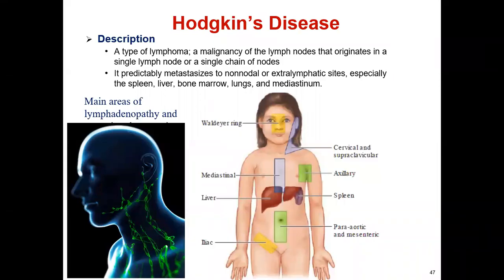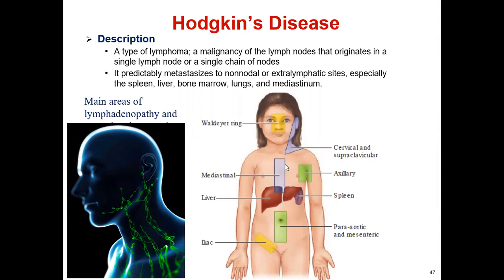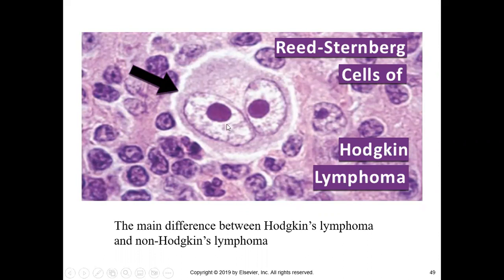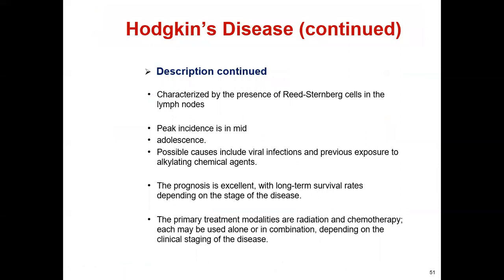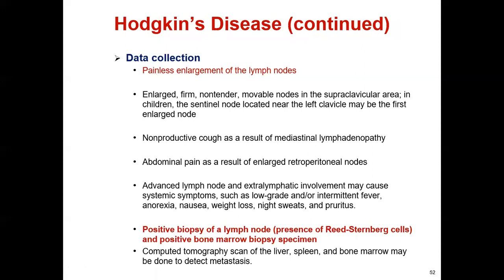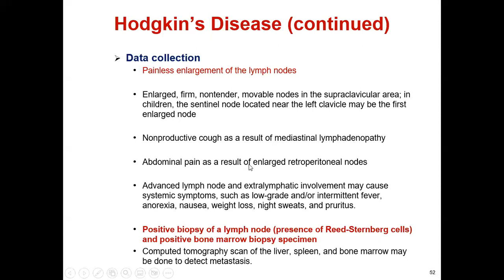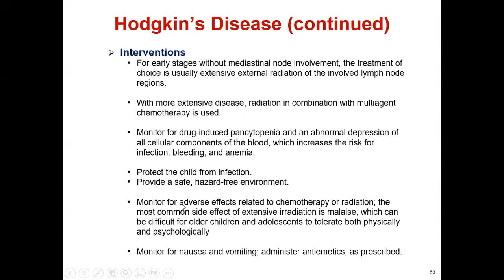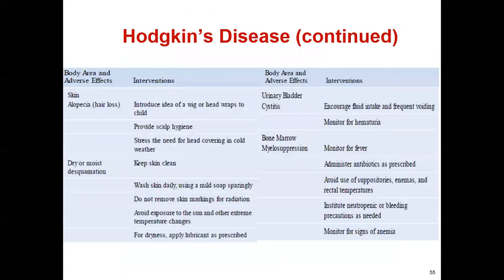Pediatric Oncology Hodgkin's lymphoma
A Pediatric Oncologist's Inspiring Story of Hope
Uncovering the Secrets of Pediatric Oncology Hodgkin's Lymphomas
 Look Inside Pediatric Oncology & Hodgkin's Lymphoma
The Incredible Fight Against Pediatric Oncology Hodgkin's Lymphoma
A Pediatric Oncologist Breaks Down the Reality of Hodgkin's Lymphoma
In this video, we'll be discussing the Pediatric Oncology of Hodgkin's lymphoma. We'll cover the symptoms, treatment options and long-term outlook for this type of cancer.

If you're looking for information about pediatric oncology, then this video is for you! We'll discuss the symptoms, treatment options and long-term outlook for pediatric Hodgkin's lymphoma, in an easy-to-understand format. We hope you find this video helpful and that it helps you make the best decisions for your loved one's health!
In this video, we'll be discussing the Pediatric Oncology of Hodgkin's lymphoma. This is rare cancer that attacks the lymph nodes and can be deadly in children. We'll discuss the symptoms and treatment options for this cancer.

If you're a parent or caretaker of a child with Pediatric Oncology Hodgkin's lymphoma, be sure to watch this video to learn everything you need to know about the disease. We'll provide resources for you to find more information, and discuss possible treatments that may be available to you. We hope this video can help you and your loved one survive this cancer!
In this video, we'll discuss pediatric lymphoma, including Hodgkin's lymphoma. We'll cover the symptoms and treatment options for this type of cancer, as well as provide some tips on how to stay safe while living with pediatric lymphoma.